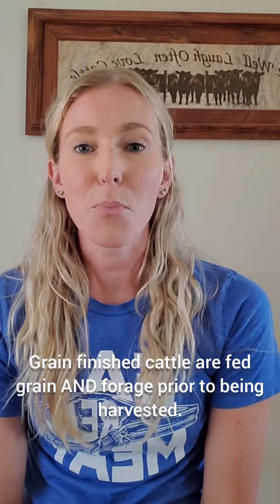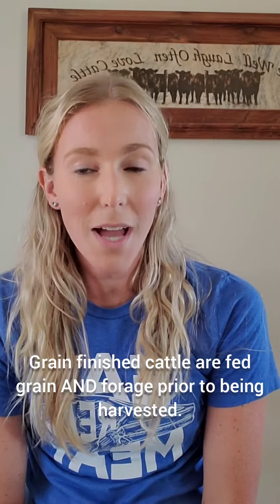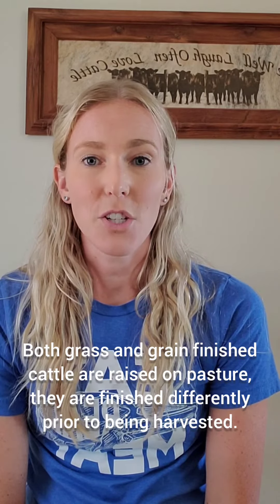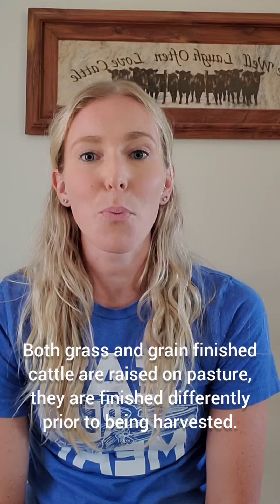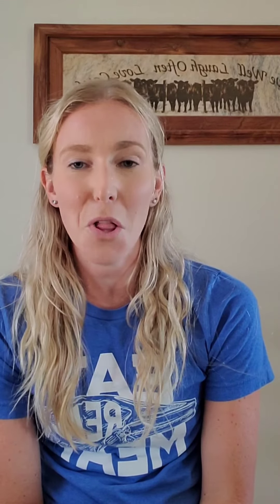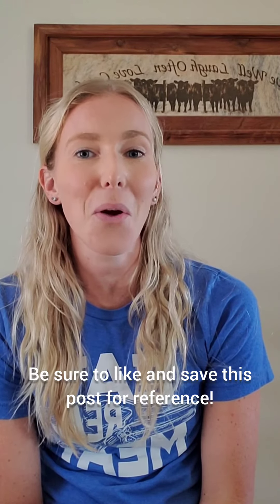"What's the Beef" Episode 1: Grass vs Grain Finished Beef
"What's the Beef?" Episode 1: Grass vs Grain Finished - why it may not mean what you think!

Grass and Grain finished cattle are both raised on pasture.

Grass finished cattle refers to the cattles diet prior to being harvested, they are consuming a forage based diet. It doesn't mean they are on pasture however, they can be in a pen setting consuming hay, silage, etc.

Grain finished cattle are being fed a diet consisting of grain AND forage prior to being harvested. Both grass and grain finished cattle are healthy options to feed you and your family.

At our ranch we feed our cattle grain 2x day plus they have access to free choice hay, meaning they can consume hay we harvest 24/7. We prefer this way to finish our cattle and believe it provides the best tasting beef! Plus our superior genetics and high quality feed, you can taste the difference.

Be sure to like this post and share with a friend.